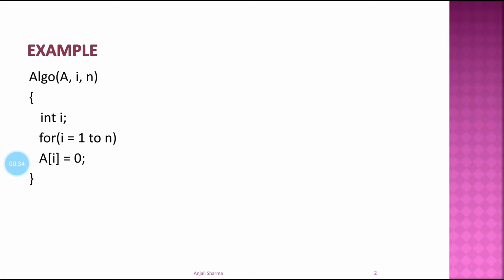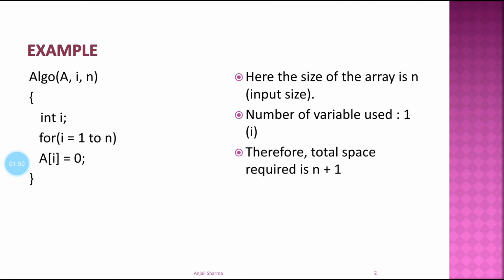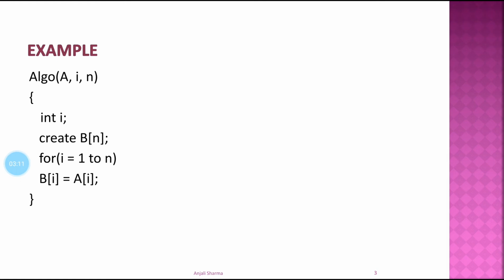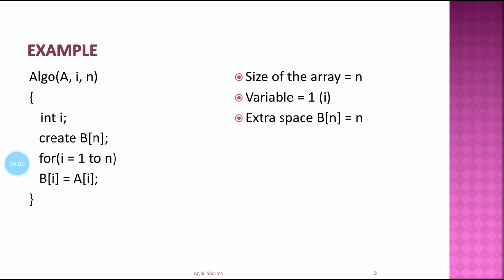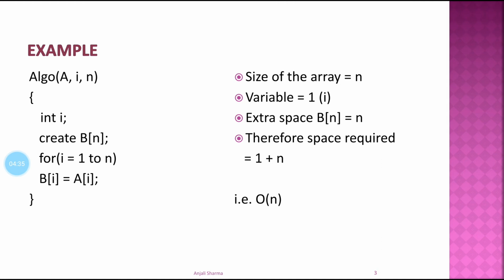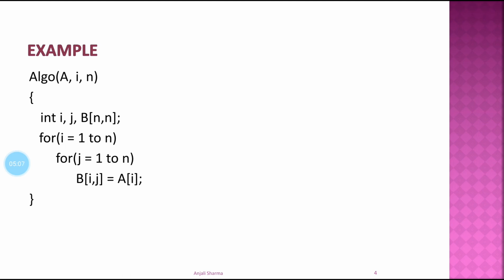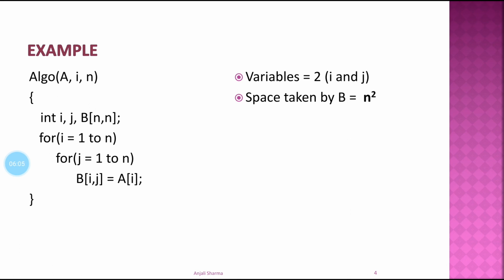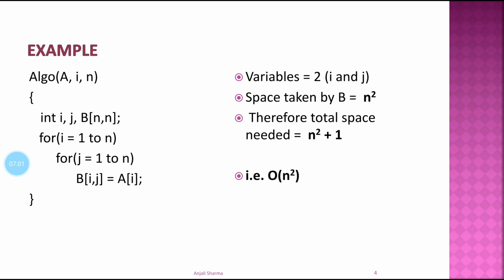2.4 Space Complexity | Design and Analysis of Algorithms | DAA